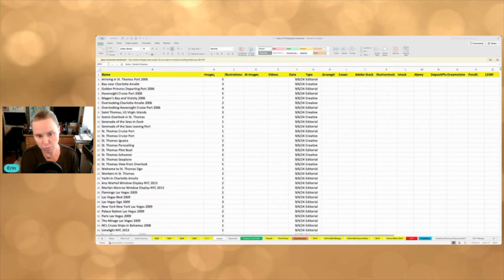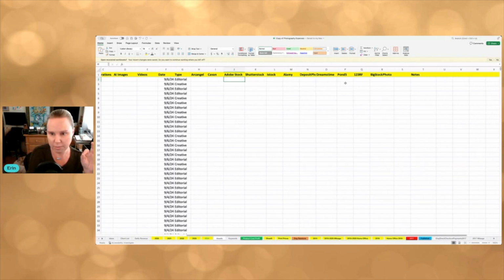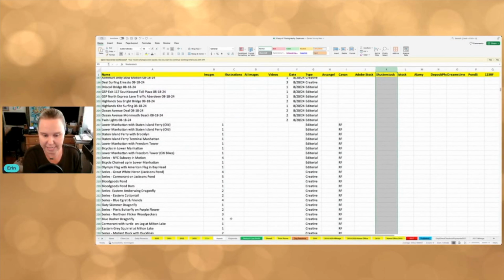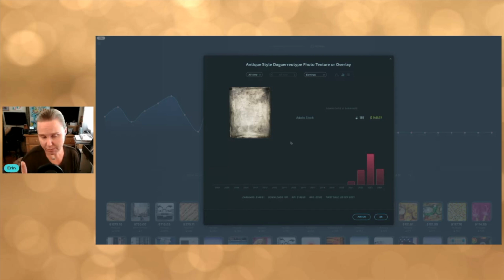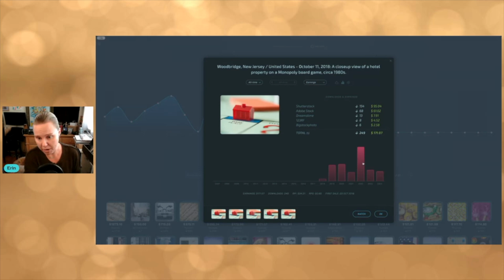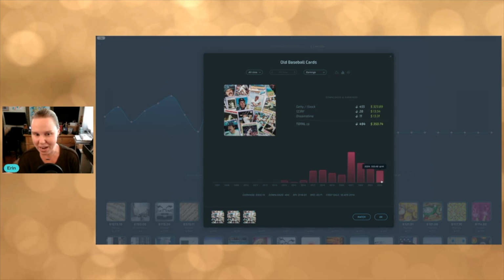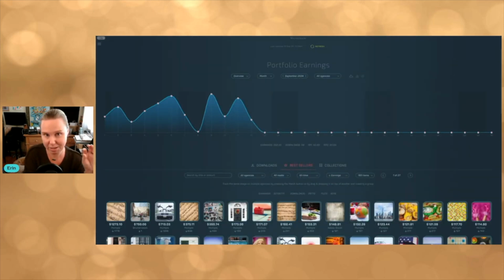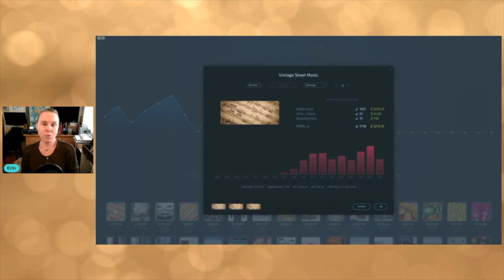Over $4200 Earned with TEN Photos!!!!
Which ten photos earned me over $4200???

This week I talk about how I use spreadsheets to track my stock assets, along with which assets have earned me the most money over time!

Primary Camera Body - Canon 5D Mark IV (Body)
Backup Camera Body - Canon 5D Mark II (Body)
Canon 70-200 F/2.8 Lens
Backdrop Stand

My new venture: Coastal Stock - specializing in coastal stock imagery

Interested in Photoshelter? Check them out and please use this link! If you end up joining, we both get credit!